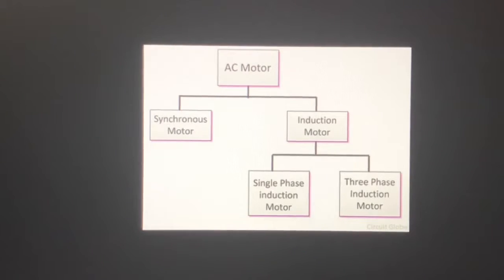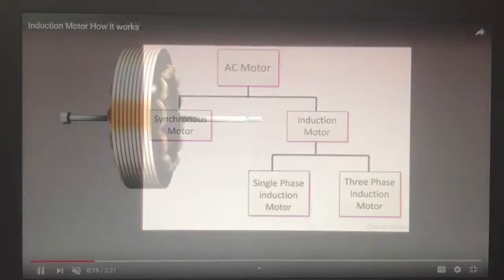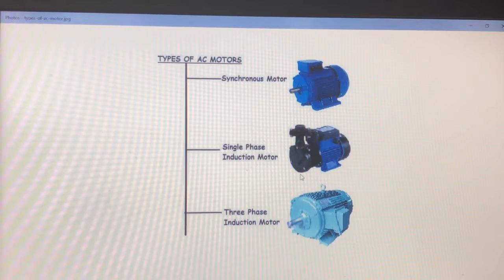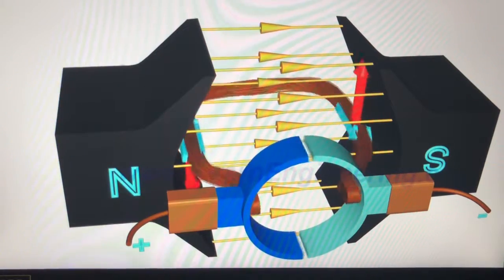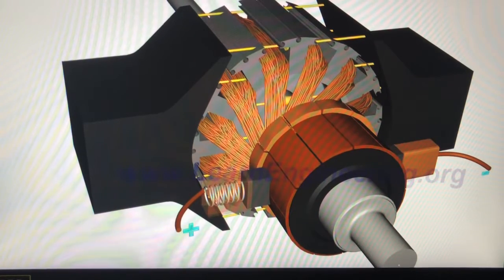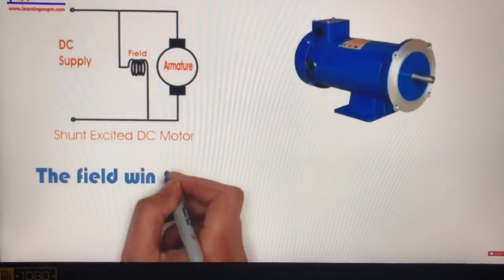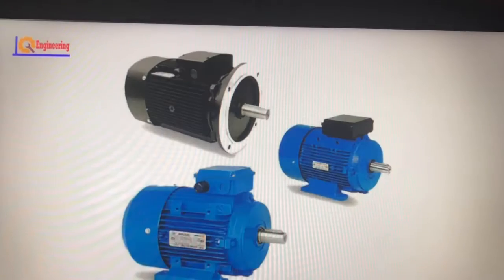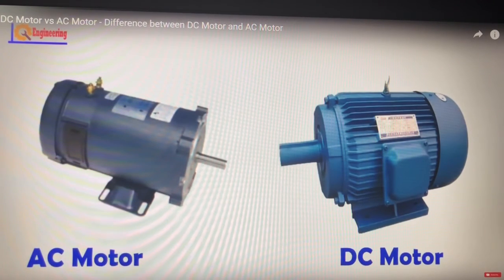AC AND DC MOTOR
Assignment fundamental electrical engineering